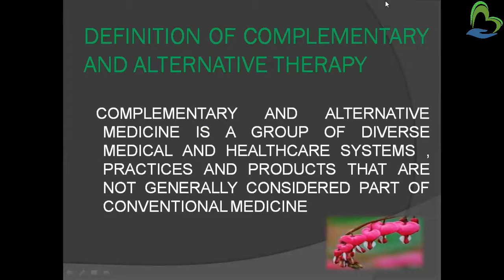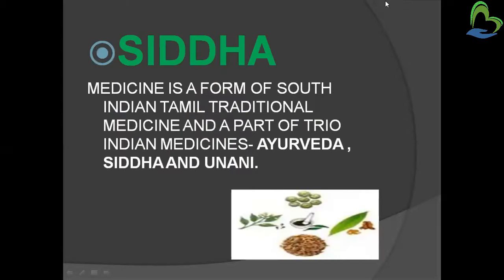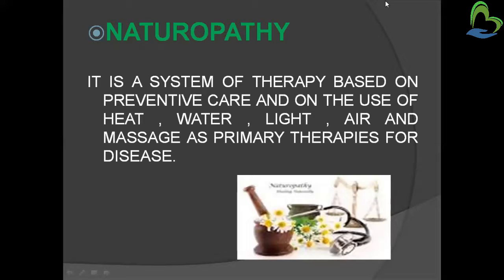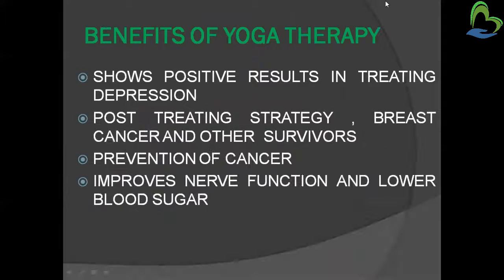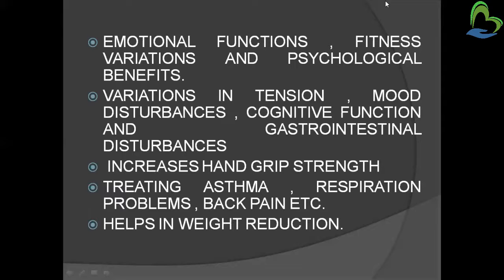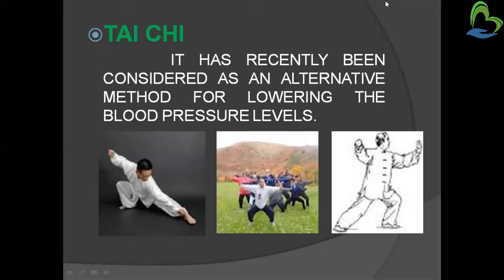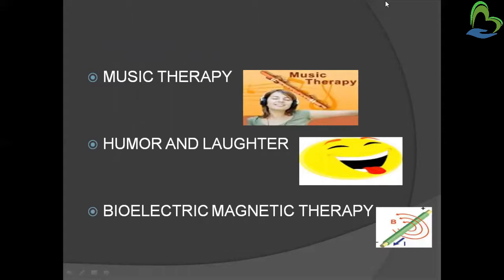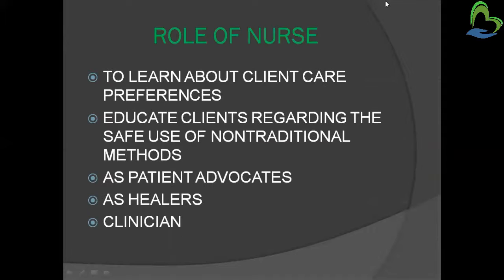KNOWLEDGE NURSING | ALTERNATIVE THERAPIES